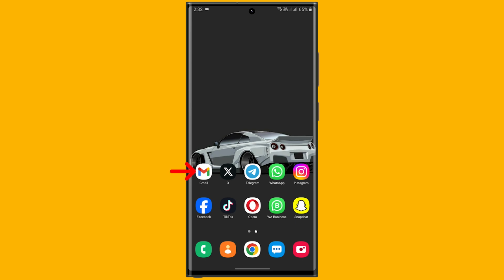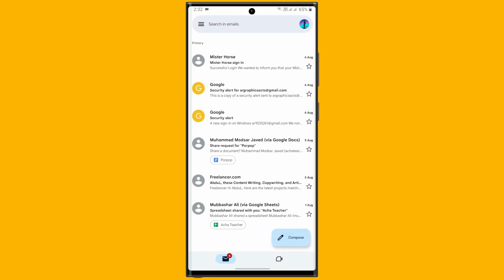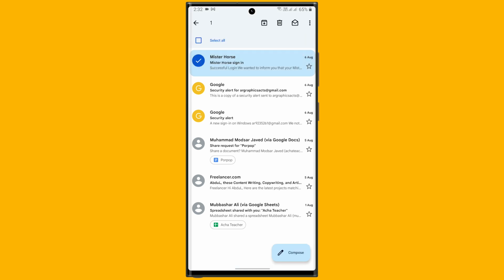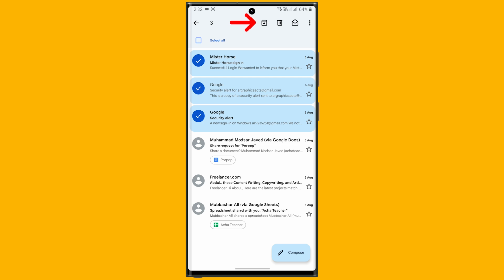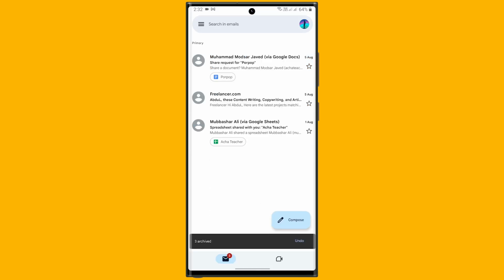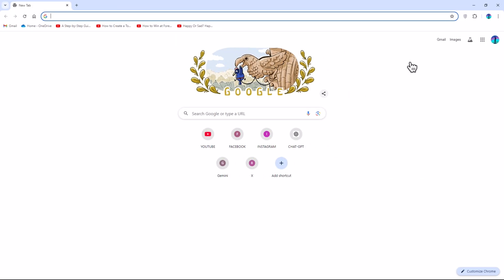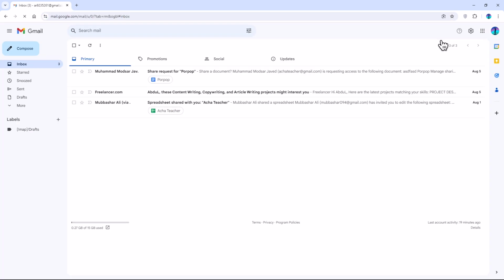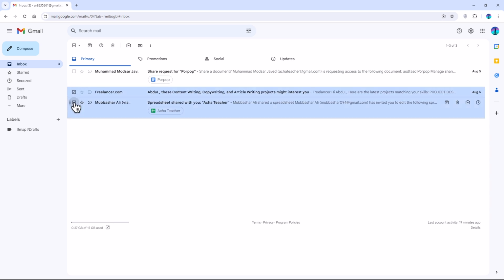How to Archive Emails in Gmail on Mobile & Desktop | Quick Tutorial 2024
Welcome back to Achateacher! In this video, we’ll show you step-by-step how to archive emails in Gmail on both mobile devices and desktop computers. Whether you're managing your inbox on the go or from your computer, archiving emails helps keep your Gmail organized without deleting important messages.

Procedure:
On Mobile:
Open the Gmail app and log in.
Select the email(s) you want to archive by tapping and holding.
Tap the Archive button (downward arrow) at the top.
On Desktop:
Open Gmail in your browser and log in.
Select the email(s) by clicking the checkbox.
Click the Archive button at the top of the page.